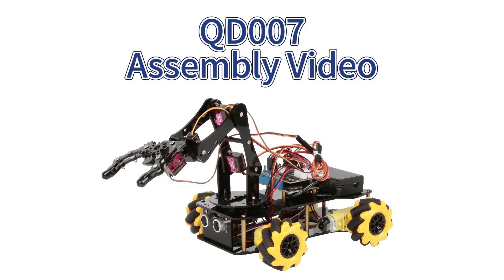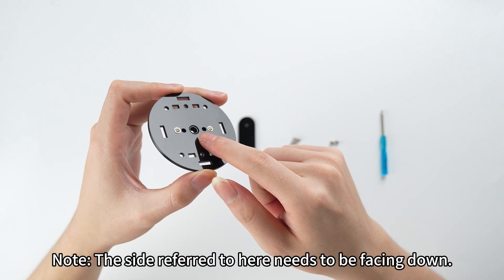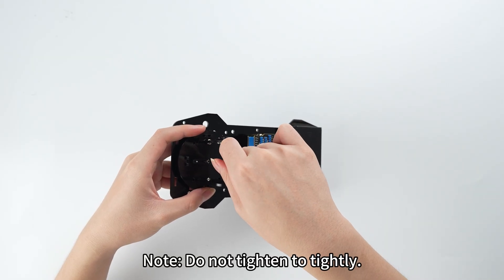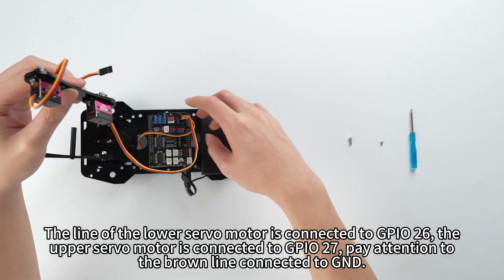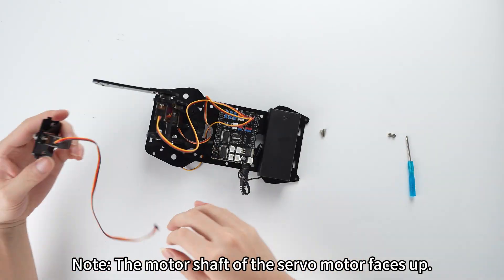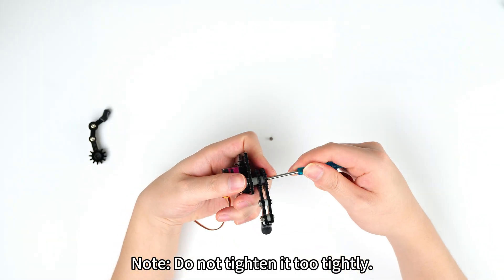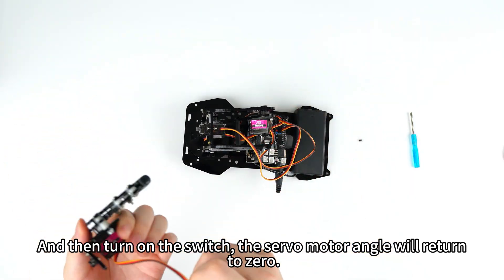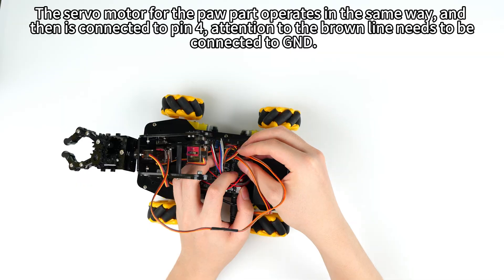Build the QD001 Robot Car with QD007 Robot Arm Expansion Pack | STEM Robotics for Kids & Educators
In this step-by-step guide, we’ll show you how to build the QD001 Robot Car and upgrade it with the QD007 Robot Arm Expansion Pack, a perfect STEM project for kids and educators. Whether you're a teacher looking for an engaging classroom activity or a parent interested in hands-on learning, this video is packed with valuable insights to bring robotics to life!

Why Choose ACEBOTT Robotics?
ACEBOTT’s STEM education kits are designed to inspire curiosity and creativity, empowering students to explore the world of robotics and engineering at their own pace.
Perfect for elementary to middle school students, the kits help develop critical thinking and hands-on skills.

✨ Product Information

Robot Arm Expansion Pack
Smart Robot Car Kit